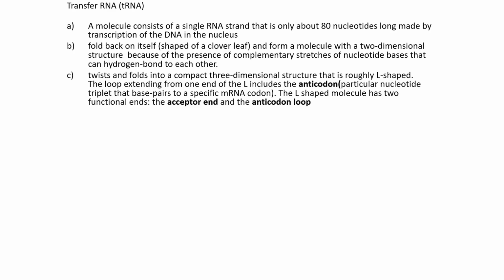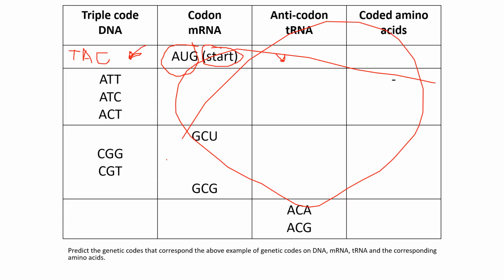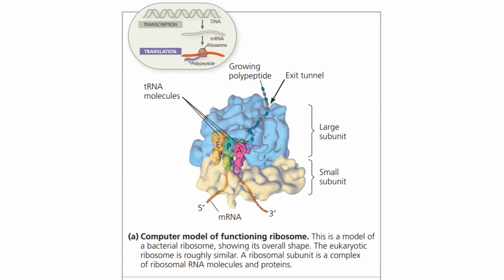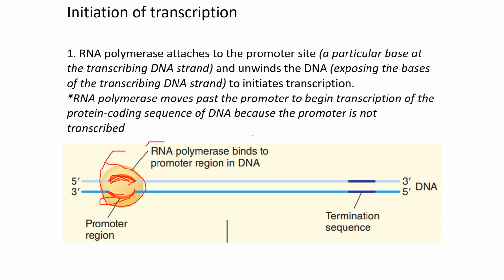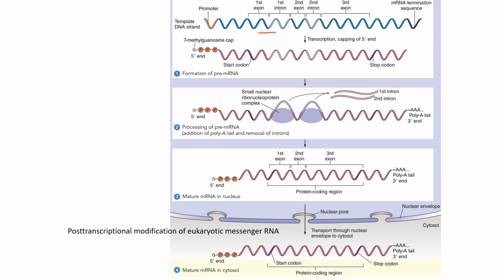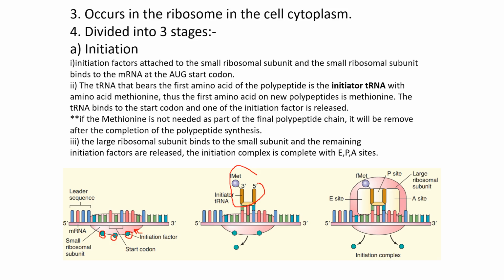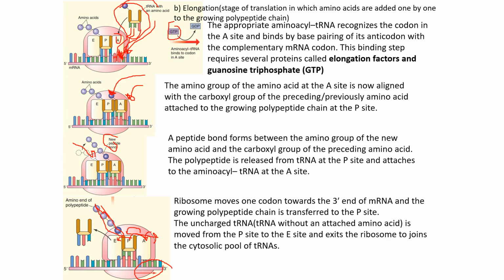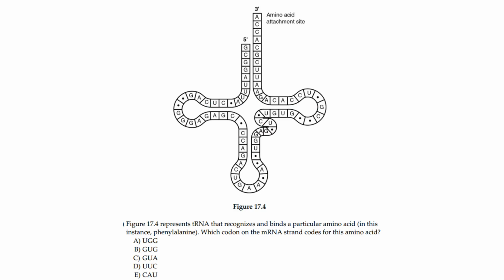Transcription and translation